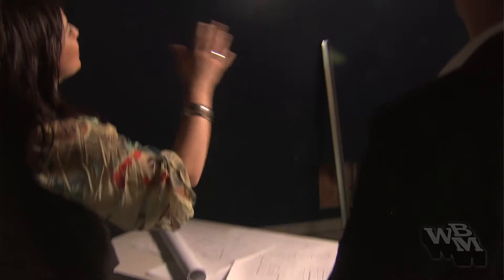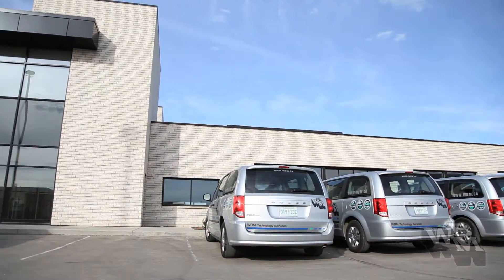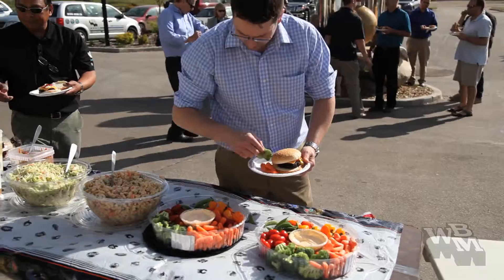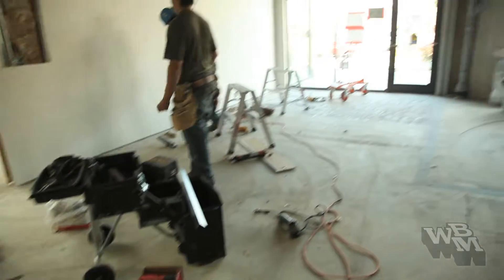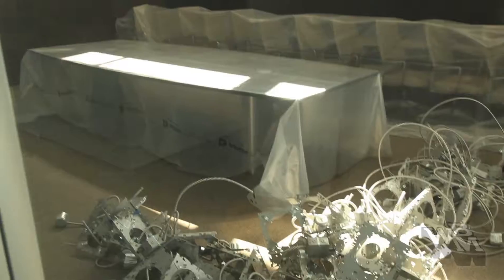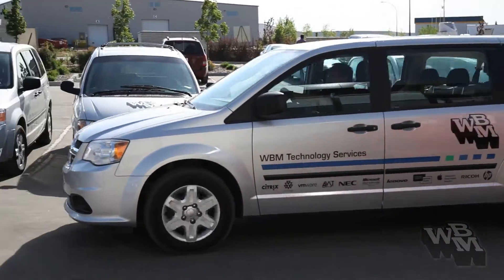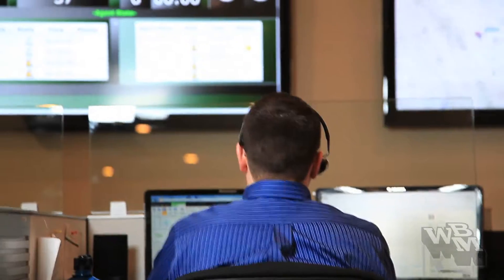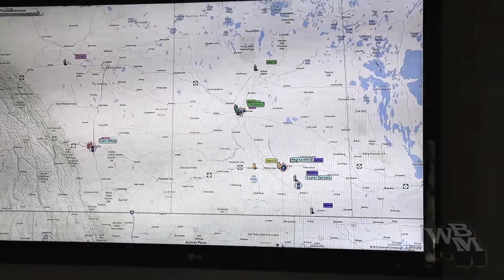WBM - Rapid Response for Healthcare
Highlighting the Operations Centre in Saskatoon